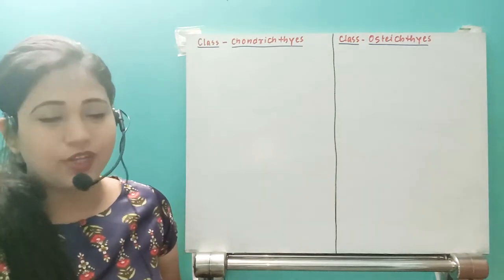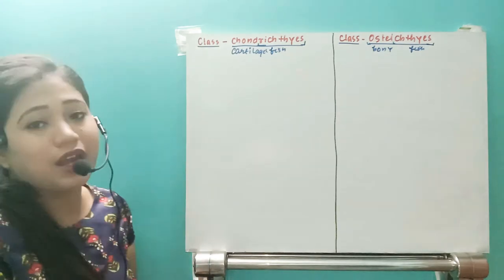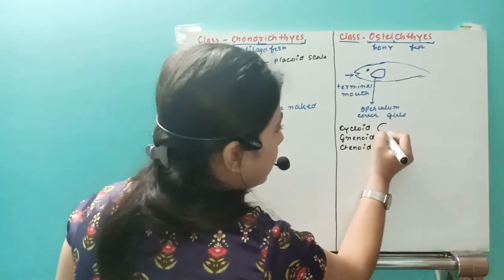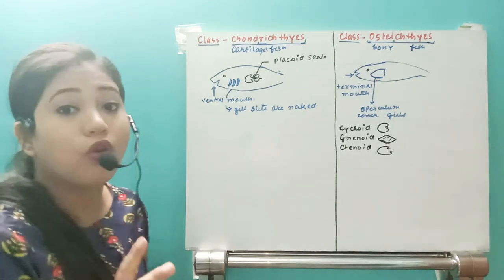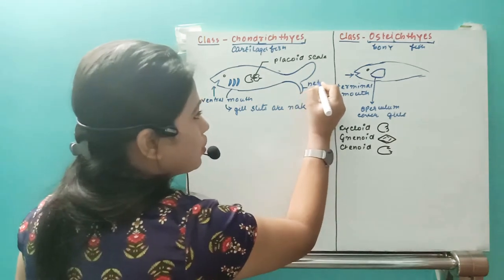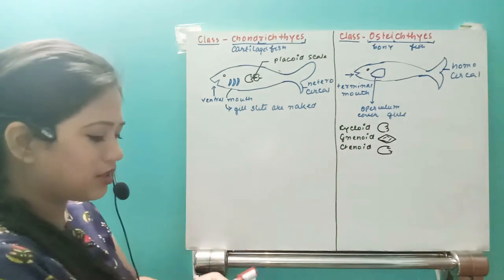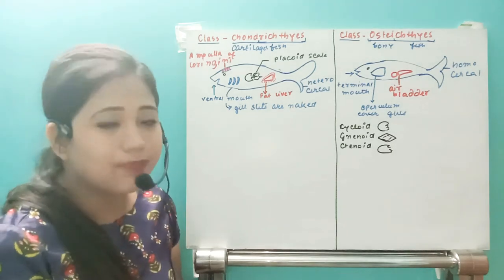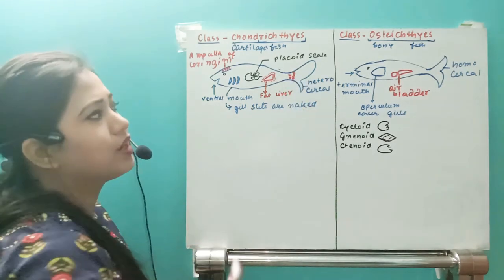Class Chondrichthyes and Osteichthyes part 27